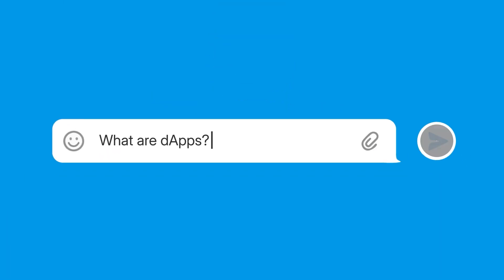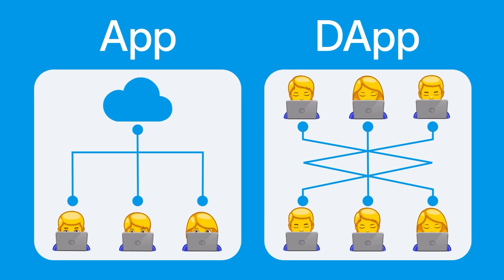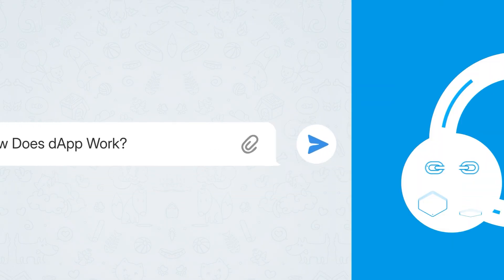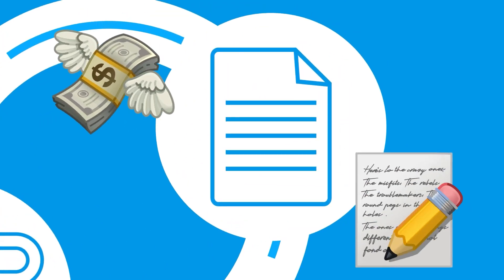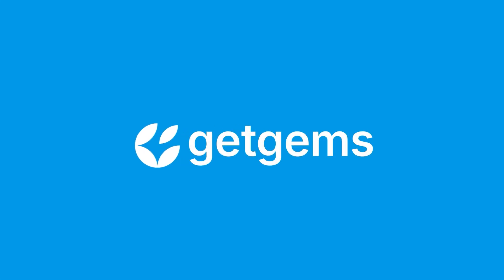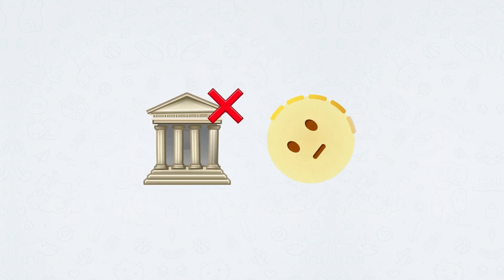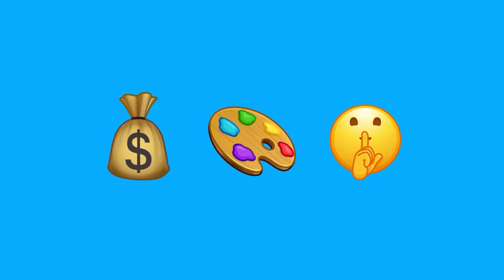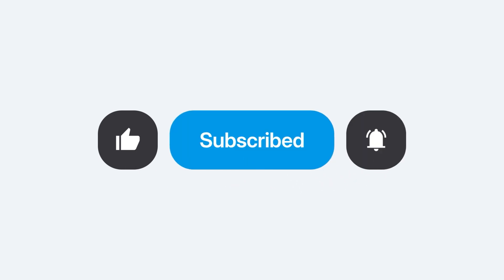Apps – good. dApps – even better! | TON Learn #13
Discover the world of decentralized applications on the TON blockchain! Learn how dApps are transforming tech with enhanced security, privacy, and true decentralization - no central authority needed. From trading tokens on DeDust to exploring NFTs on GetGems, find out why dApps are reshaping our digital future!

Follow us on X: ➡️ / ton_blockchain

The information provided on the TON social media channels is not intended as financial advice. All videos and content shared are purely for educational and entertainment purposes. Investing in cryptocurrencies carries significant risks, so please conduct thorough research before making any investment decisions.